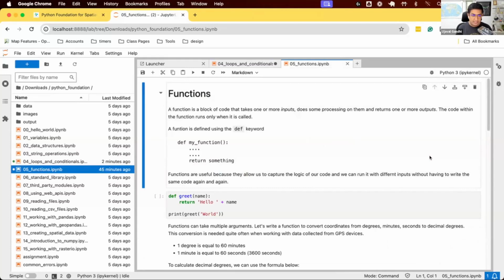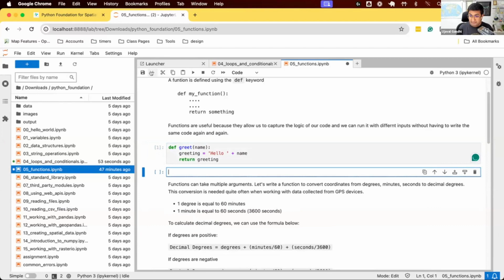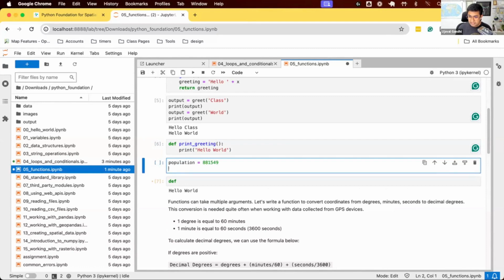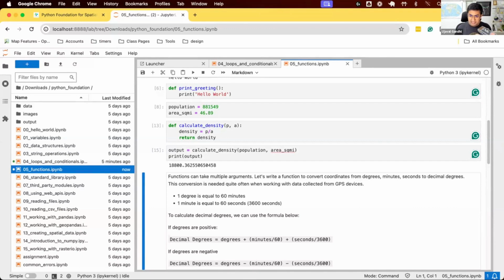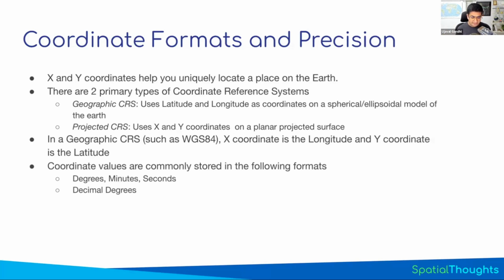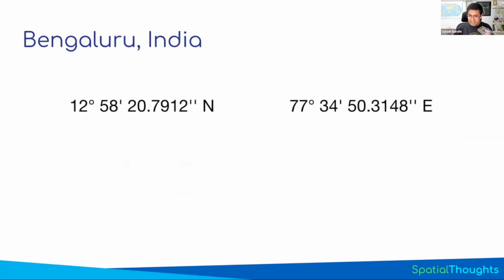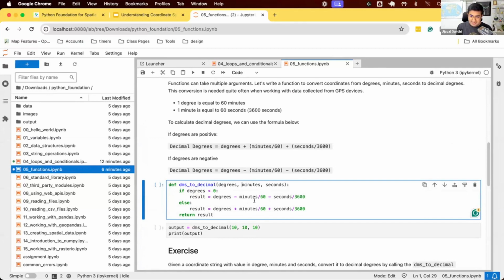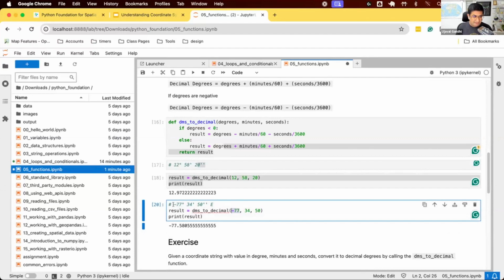Notebook 05 - Functions - Python Foundation for Spatial Analysis